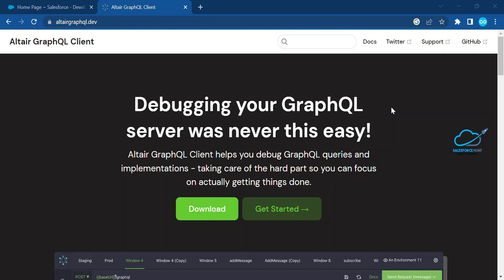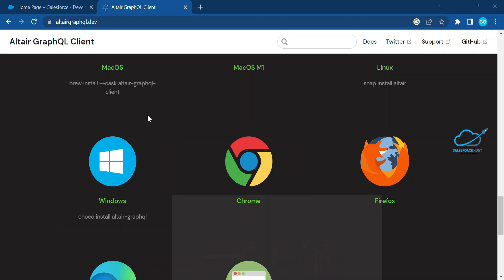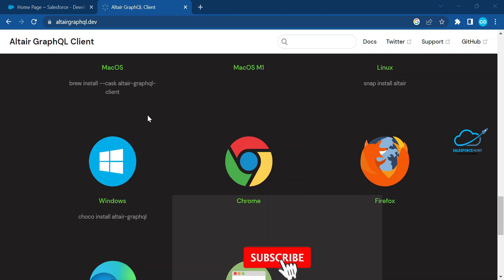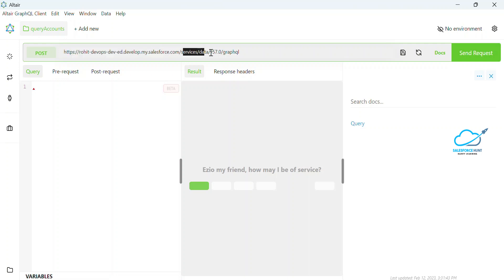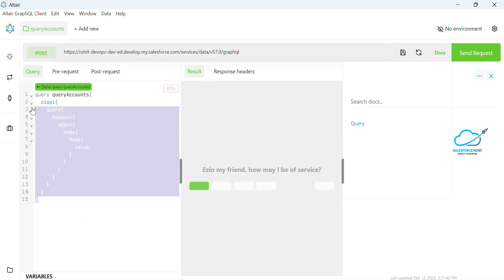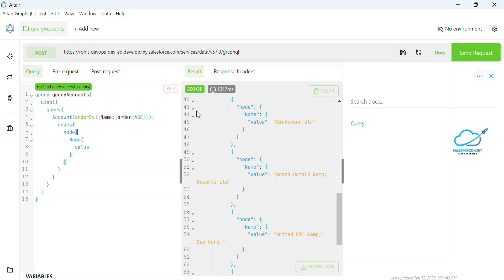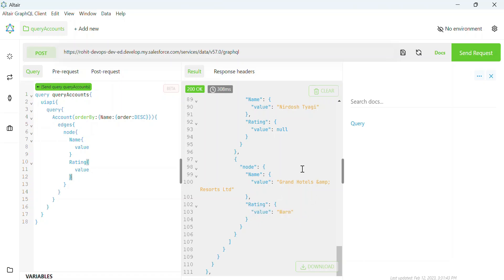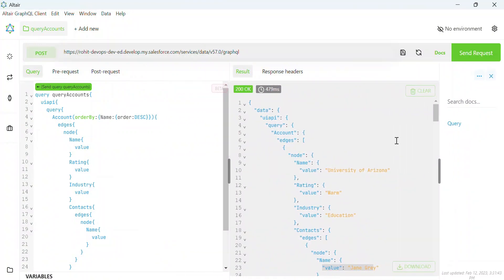Altair GraphQL Client Tool for Salesforce | @SalesforceHunt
Hello Everyone,

Discover the power of GraphQL and simplify your Salesforce data integration with the Altair GraphQL Client Tool. In this tutorial, you'll learn how to easily connect to your Salesforce instance, execute queries and mutations, and manage your data like a pro. Get ready to revolutionize the way you work with Salesforce!